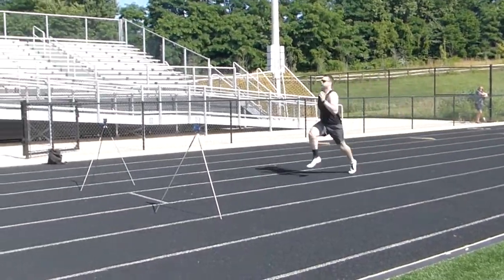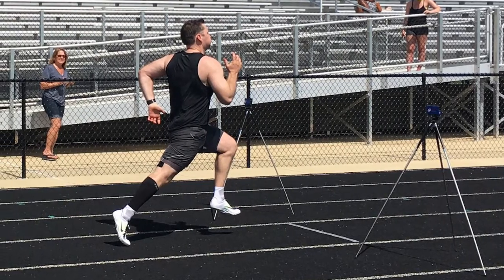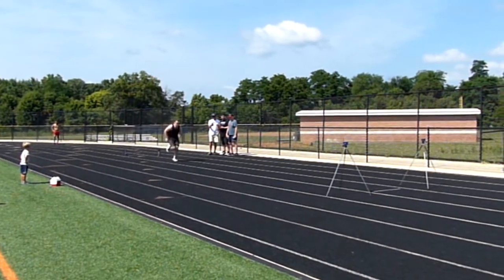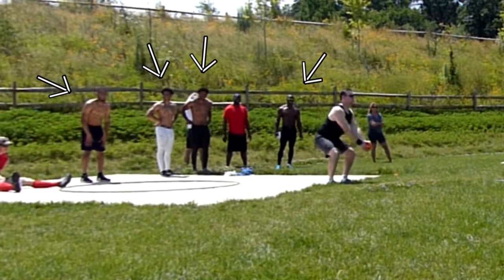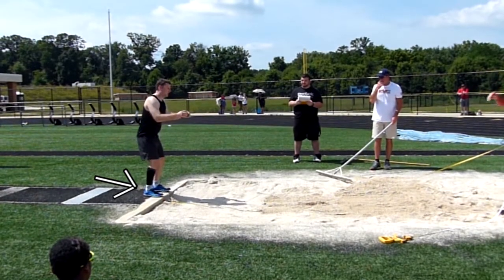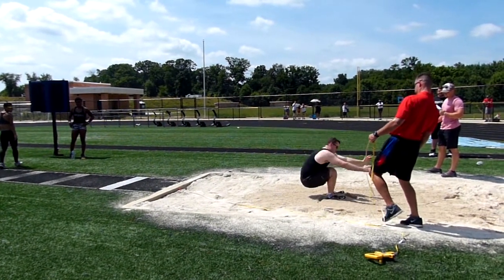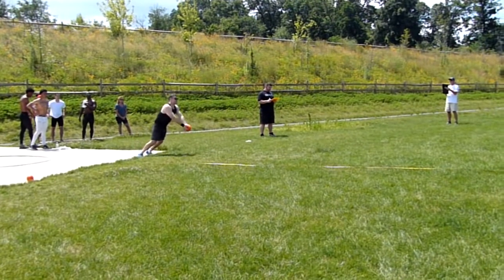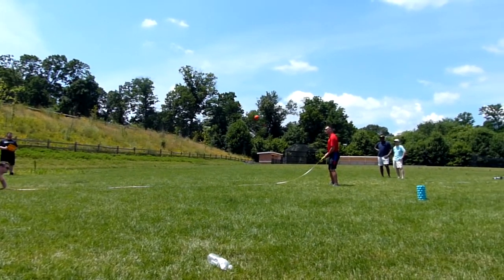Team USA Bobsled Combine Breakdown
An event by event breakdown of the USA Olympic Bobsled tryout.  Footage was taken at the July 20016 combine.  Train Hard - Stay Epic